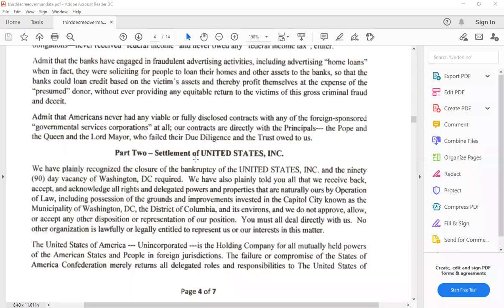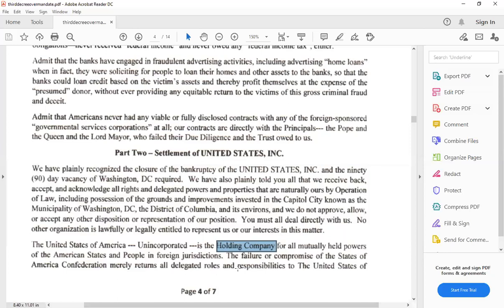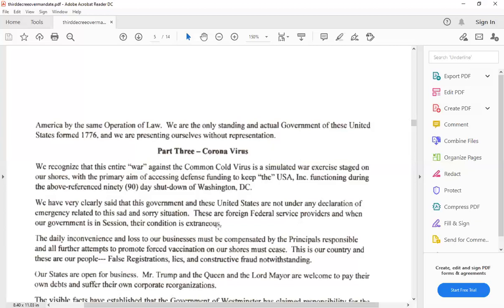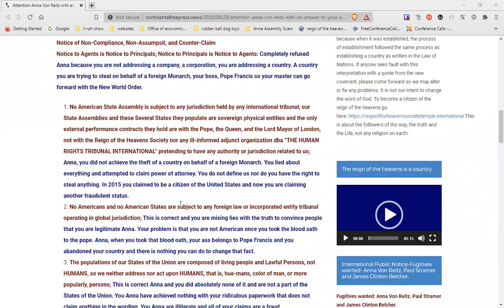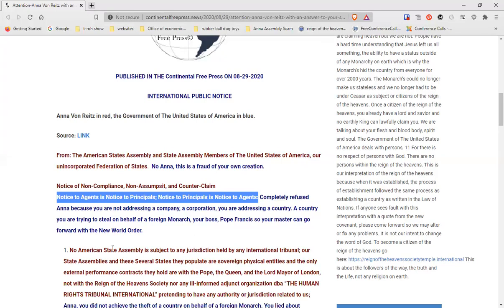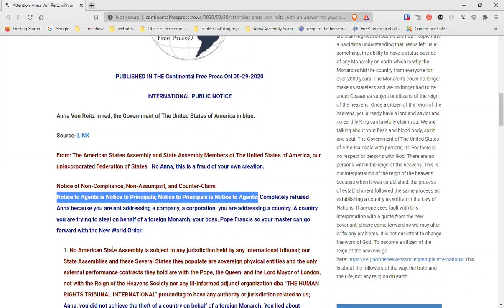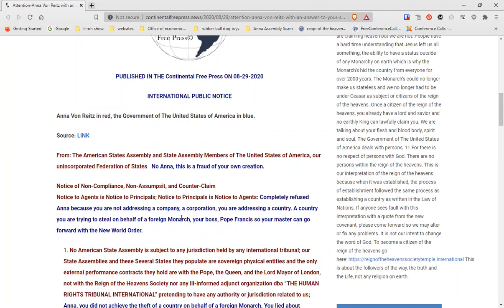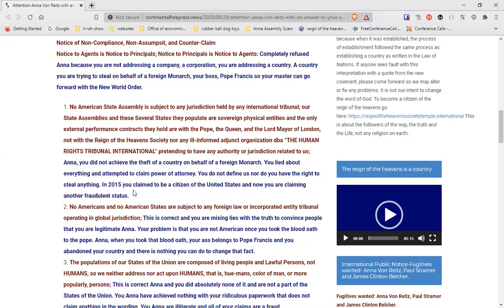The 191st Broadcast of THE T ROH SHOW Part Two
When are you signing onto the New World Order?